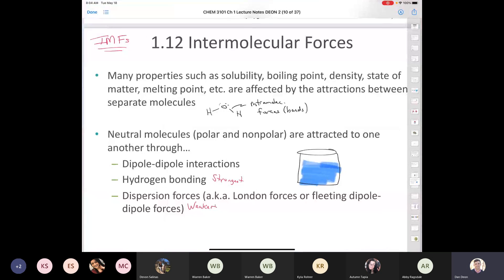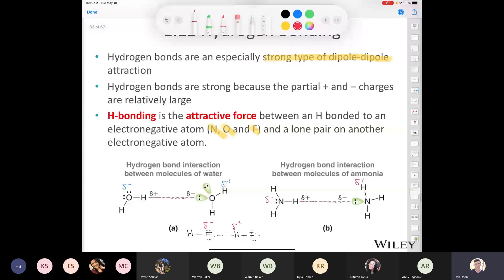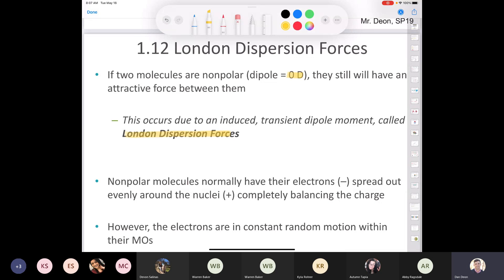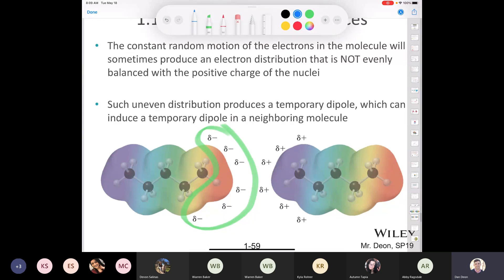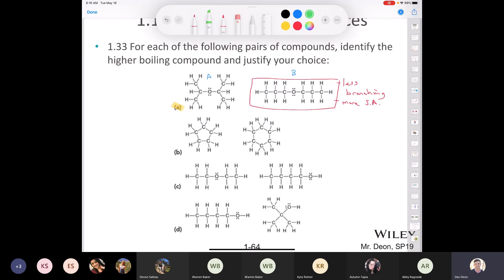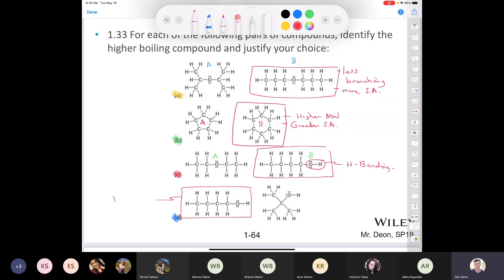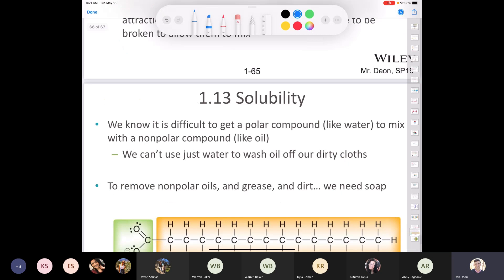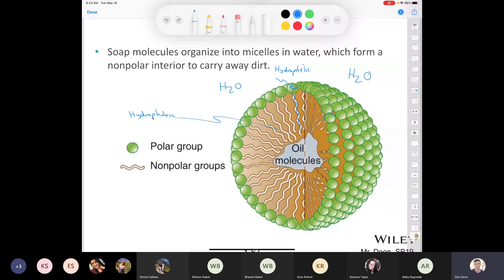CHEM 3101 Lecture May 18, 2021 PART 1